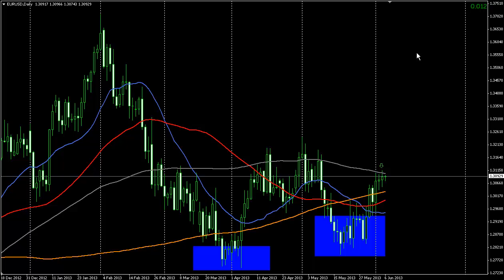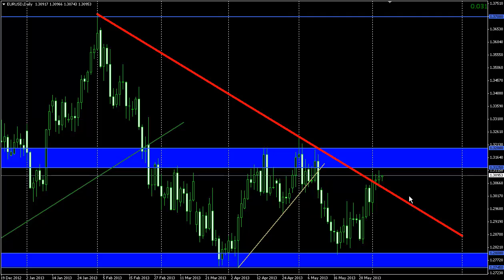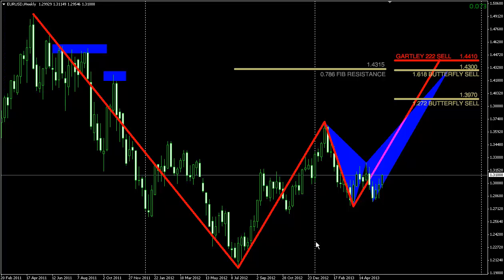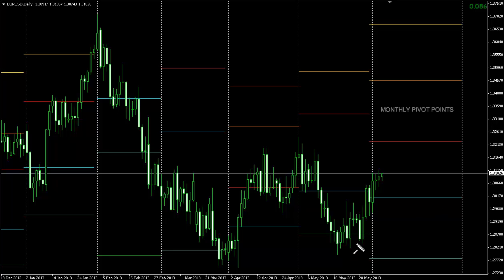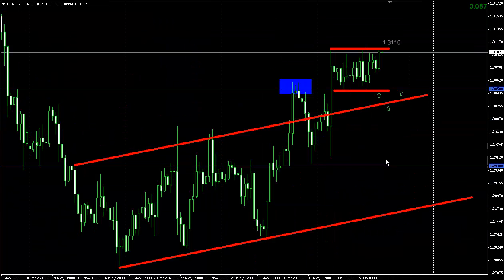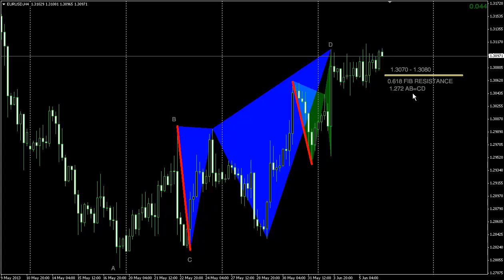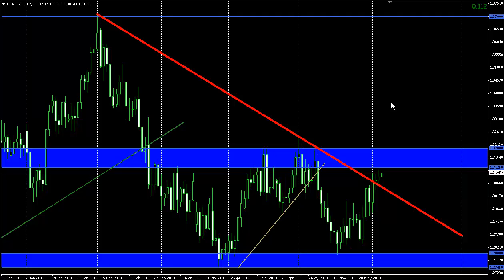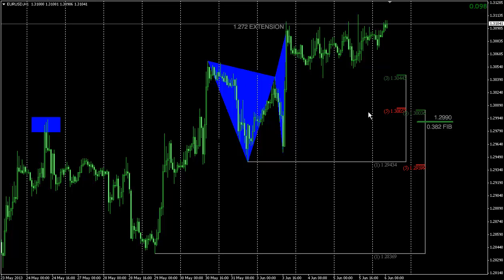ForexOverviews.com - EUR/USD Medium and Short Term Analysis Jun 06 2013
Medium and Short Term Analysis of the EUR/USD forex pair.